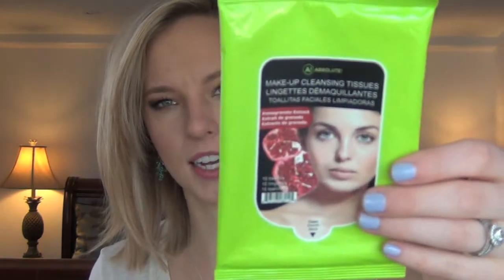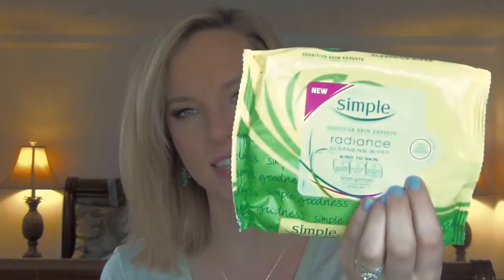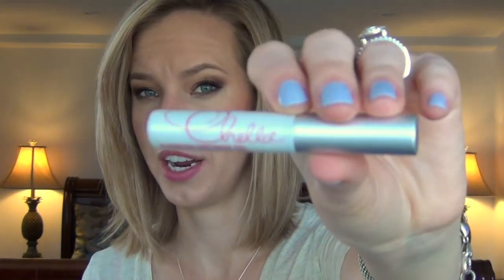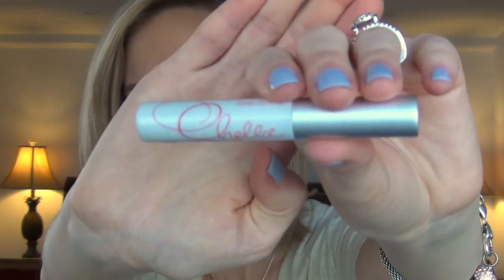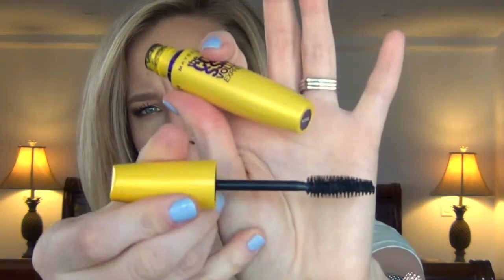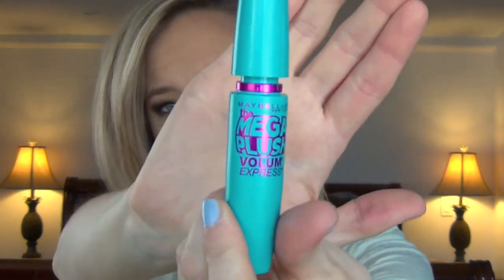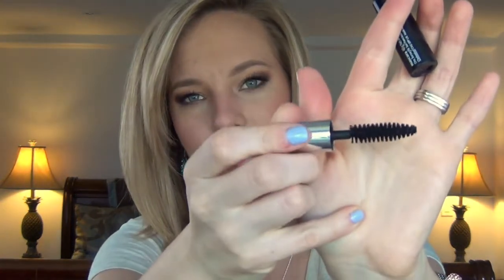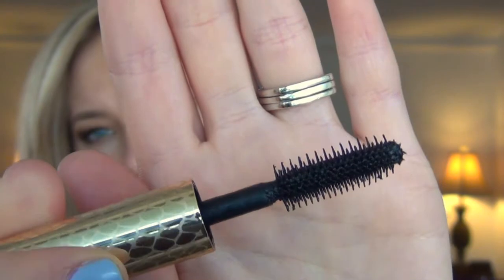Products I've Used Up: Empties